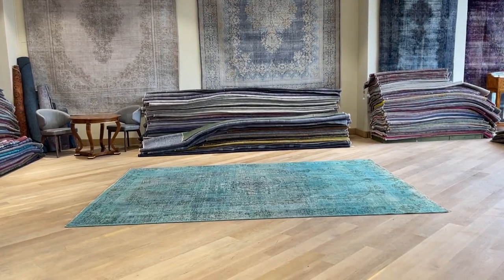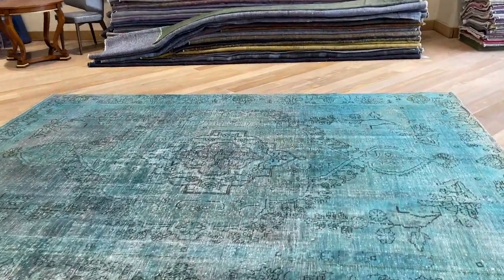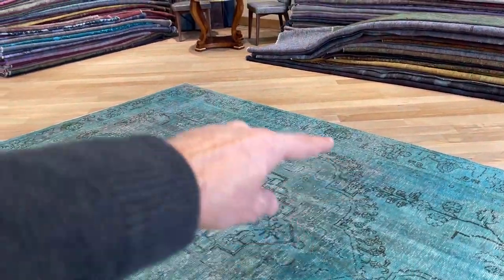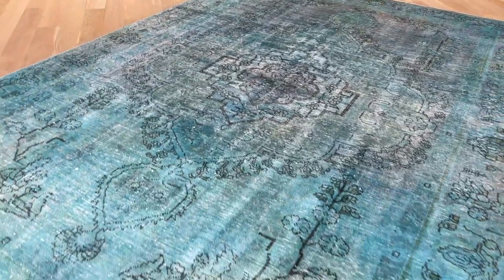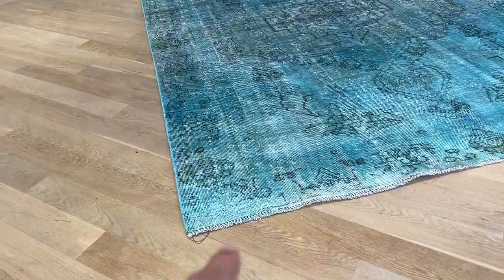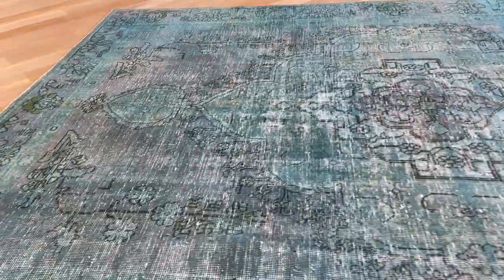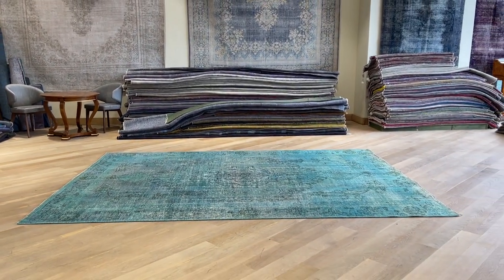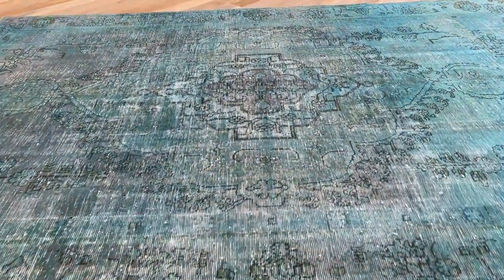Vintage Perserteppich 21793